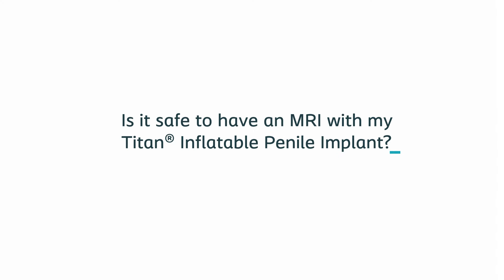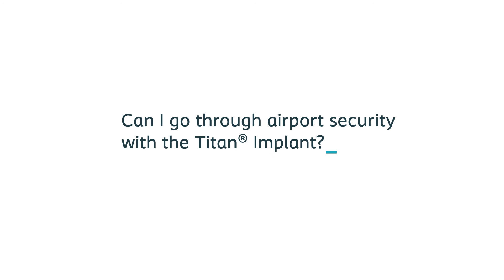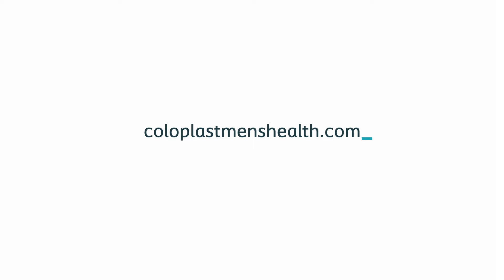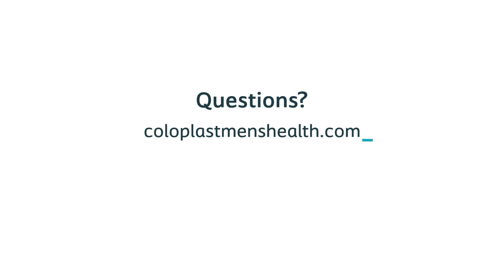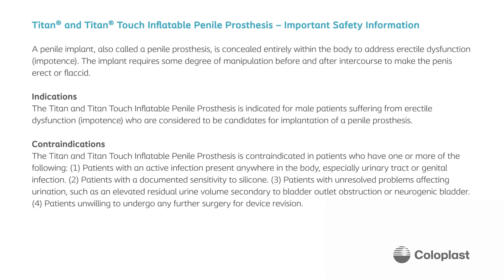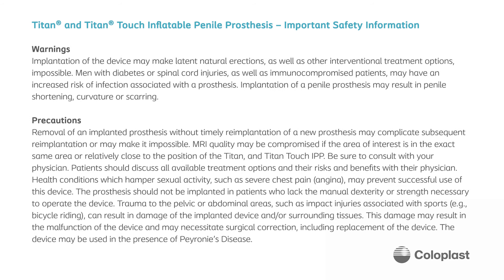ED Explained: Are Penile Implants Safe in MRI Machines and Airport Security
Having a penile implant may raise questions around what to expect when going through airport security or needing an MRI. Listen in as Dr. Tapscott explains what to consider in this week’s EDExplained series video.
To find a doctor near you who specializes in ED,

This channel is intended for a United States audience and refers to products legally marketed in United States.